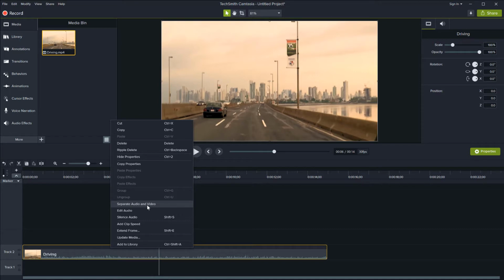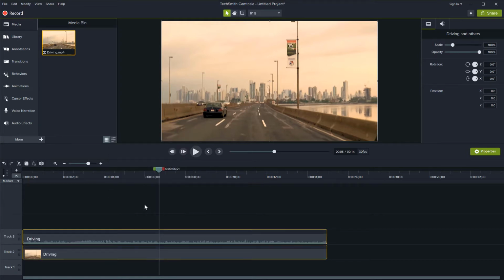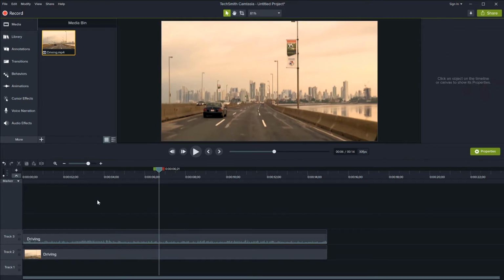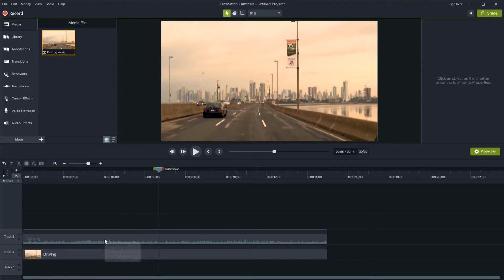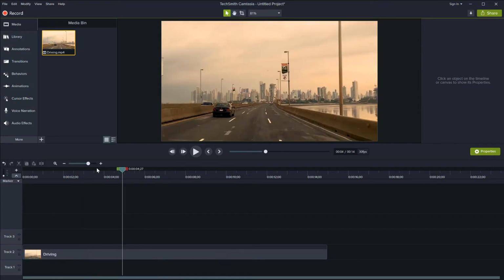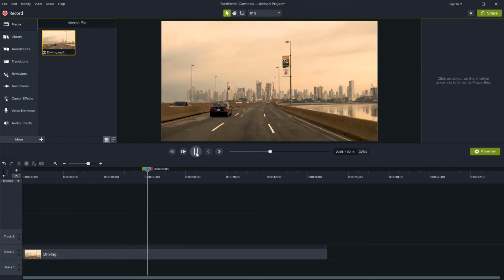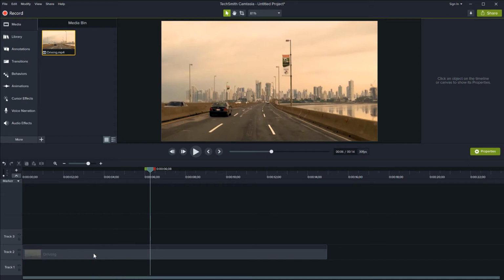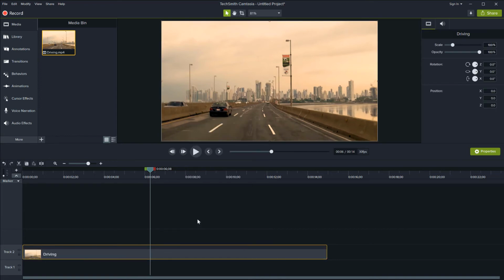Separate audio from video in Camtasia - Tutorial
How to separate or detach audio from video in a clip in Camtasia. Not all clips record on different tracks, especially if you import an external video clip from your hard drive or external source. It's quite easy to separate audio from video and keep either of them, move them out of sync or cut bits individually in Camtasia. You can replace the audio with a music track or whatever.

This function works like the Unlink function in Adobe Premiere and allows you to detach audio from video and edit them individually on the timeline.